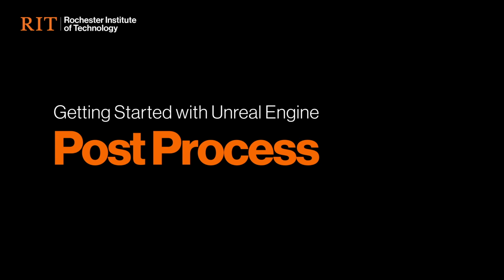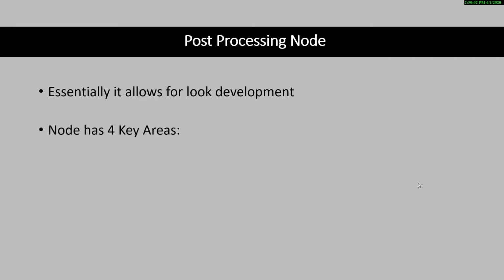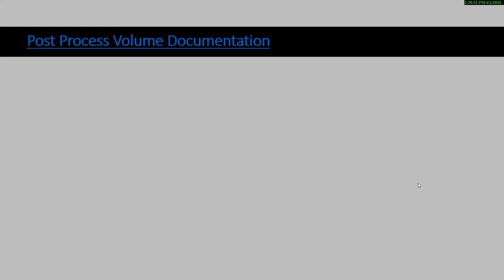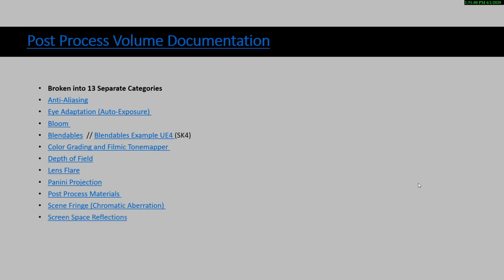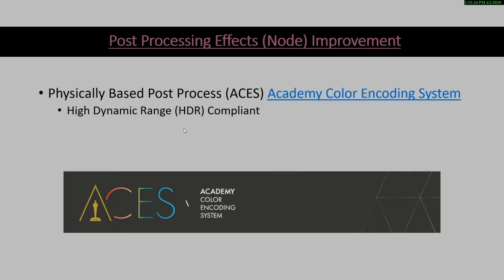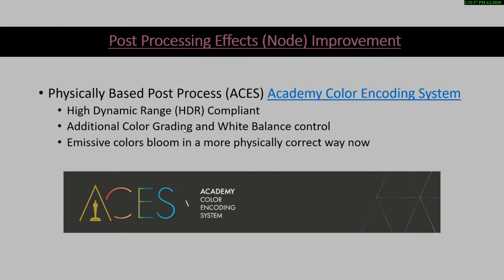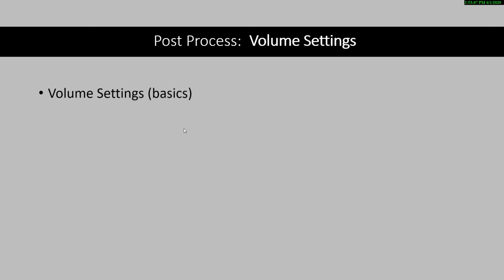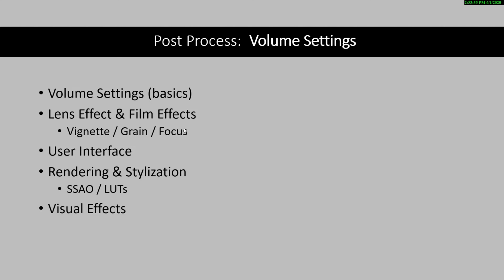05 Unit V1 - Post Process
05 Unit V1 - Post Process

Timestamps:
0:00 Intro
0:51 Documentation